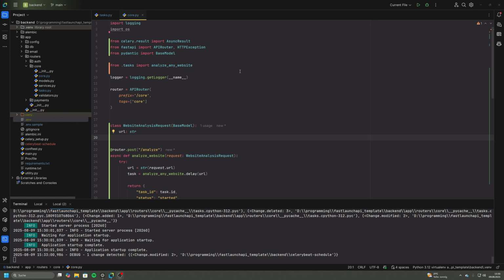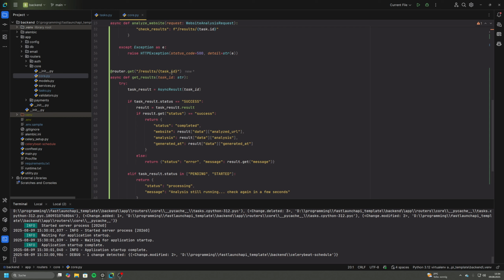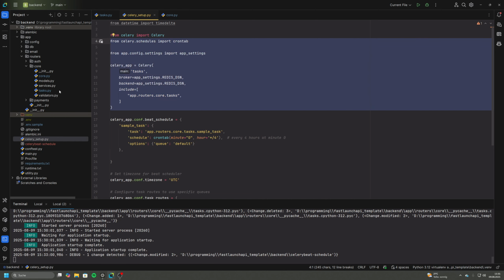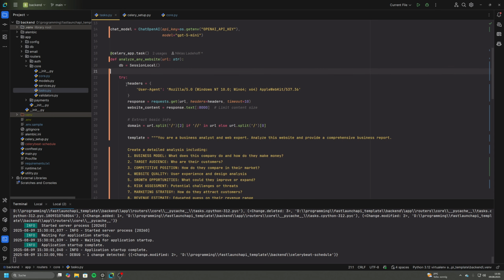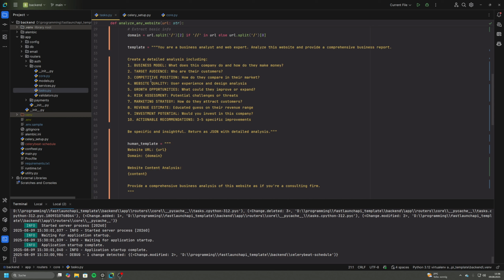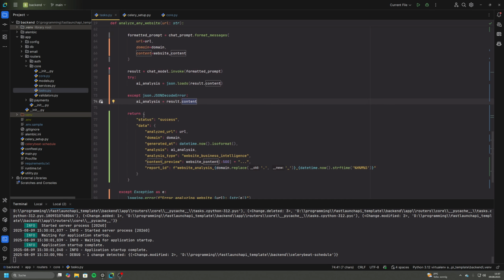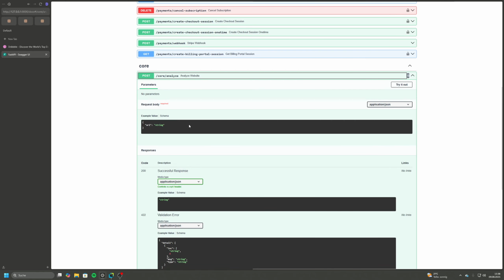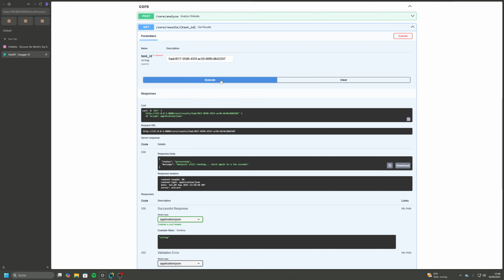How to Build a Website Analyzer Using GPT-5 and FastAPI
Learn how to combine OpenAI’s GPT-5 with FastAPI to build a powerful Website Analyzer from scratch!
In this step-by-step tutorial, we’ll set up FastAPI, integrate GPT-5, and use the FastLaunchAPI.dev template to get up and running quickly. By the end, you’ll have a working tool that can analyze any website’s content and provide AI-powered insights.

What you’ll learn:

    How to set up FastAPI quickly with FastLaunchAPI.dev

    Connecting GPT-5 to your backend

    Building a website analyzer endpoint

    Returning and displaying AI-driven insights

    Best practices for API performance and security